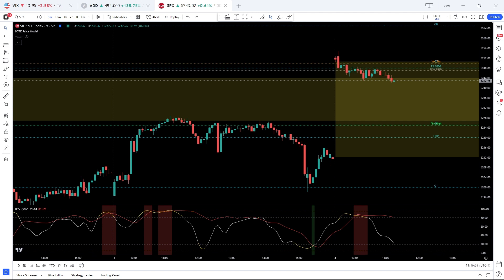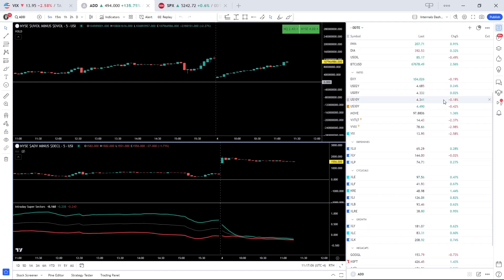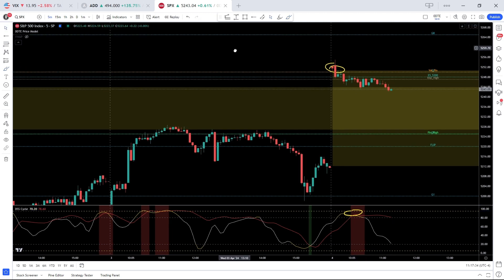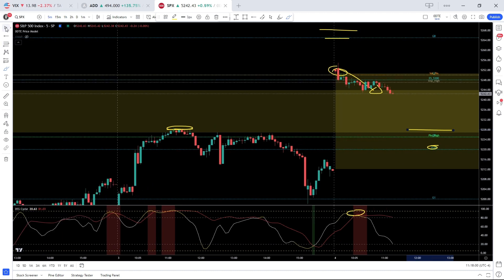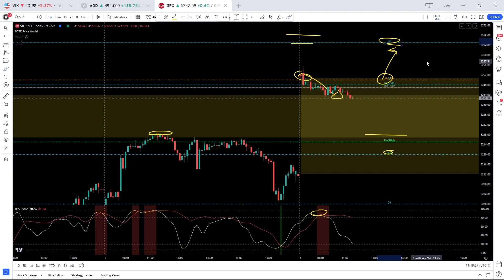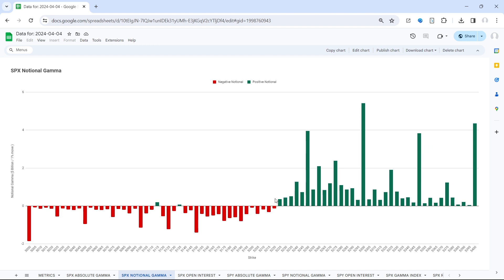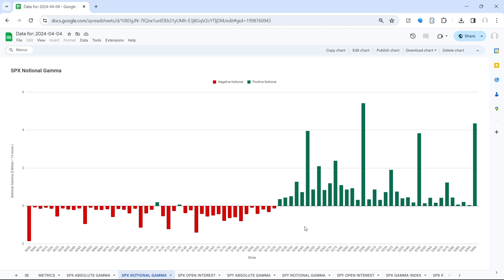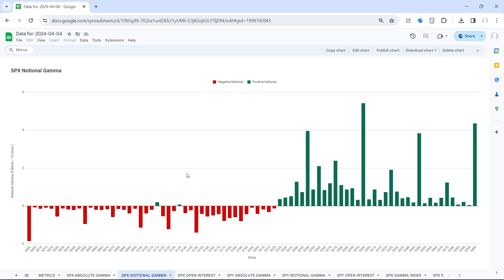SPX 0DTE Trading Market Analysis | April 4, 2024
Get Actionable SPX Market Research
✔ Expert Analysis
✔ Gamma & Options Metrics
✔ Trade Ideas & Guidance
✔ Education & Resources

We are a trading community and financial insights company that aims to equip short dated options traders with institutional-grade analysis, gamma metrics, education and trade ideas.